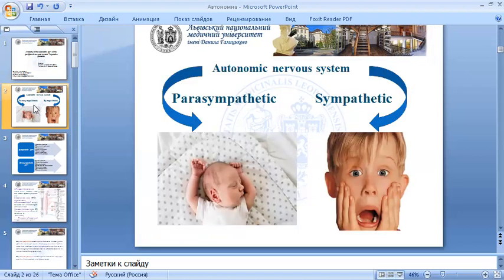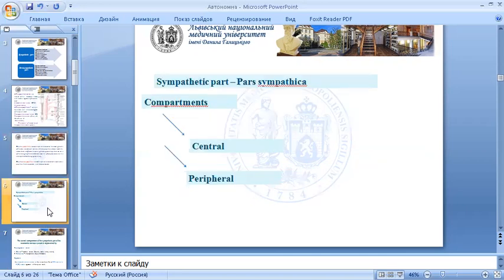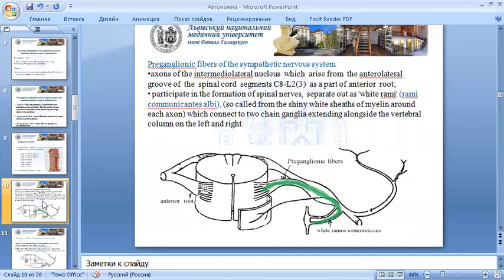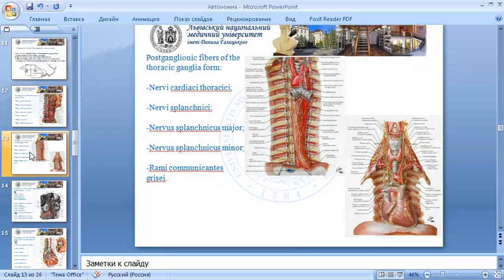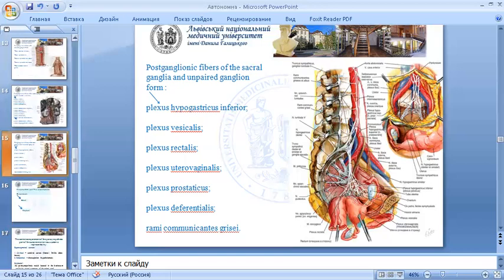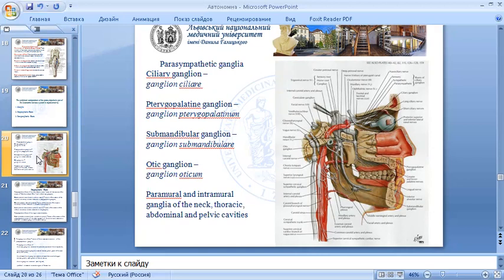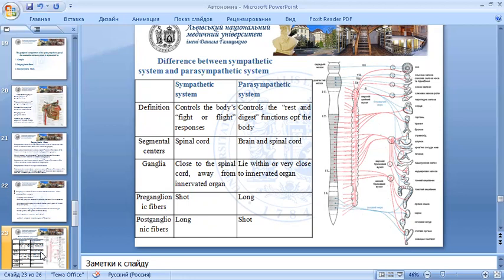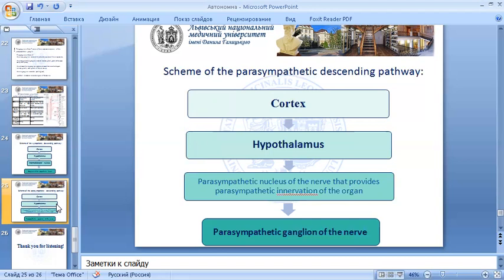Autonomic nervous system (Dr. Natalya Hresko)